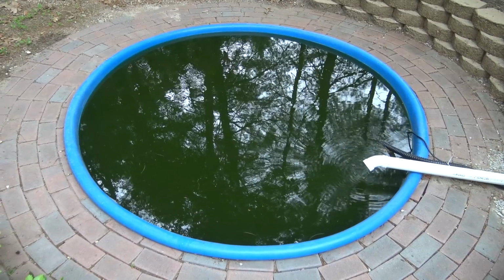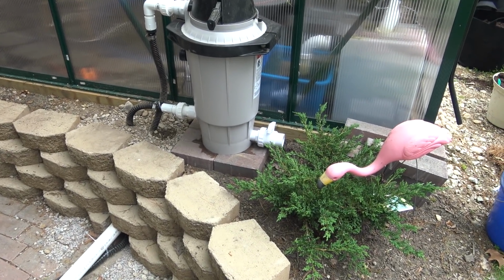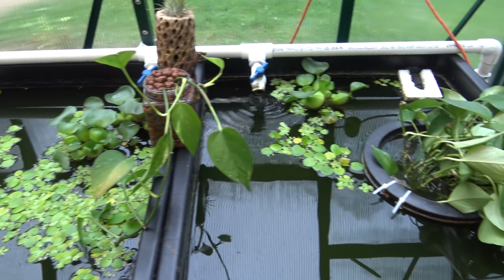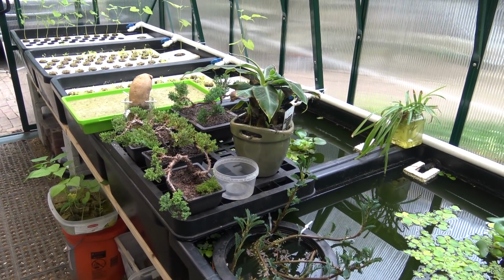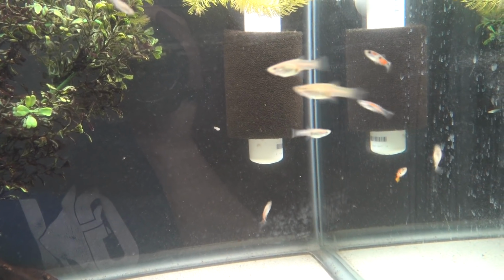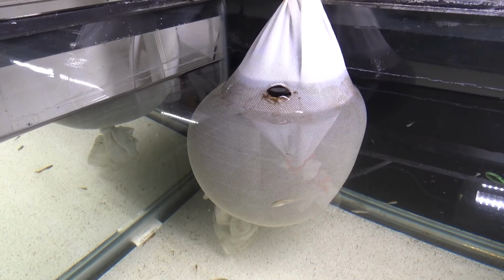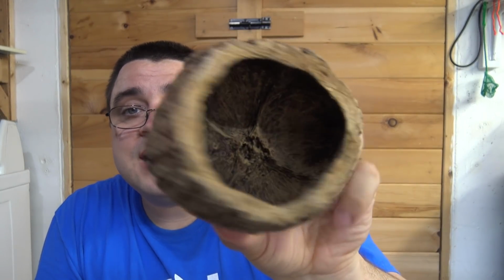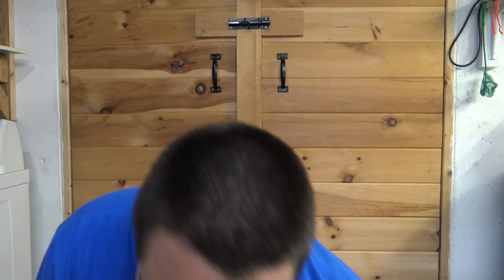#585: Botanical Sampler Box and Wild Guppies - Update Monday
If you are going to the ACA Annual Cichlid Convention, be one of the first 10 people to click the link below, register, and use code YTGJ as your middle name (ex. John YTGJ Smith) and find me in the vendor room for a FREE tshirt! ACA Convention July 18-20 at the Red Lion Inn, Cromwell, CT, Register HERE:

Music attributed to Ikson - Sunflower under creative commons.